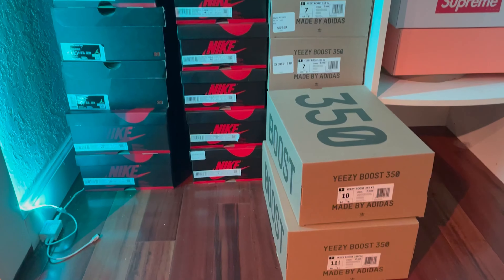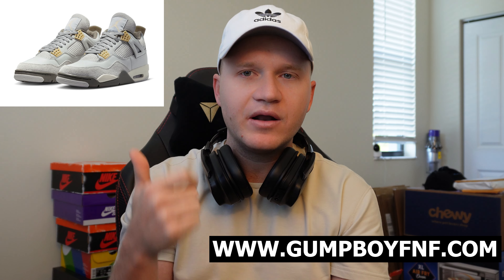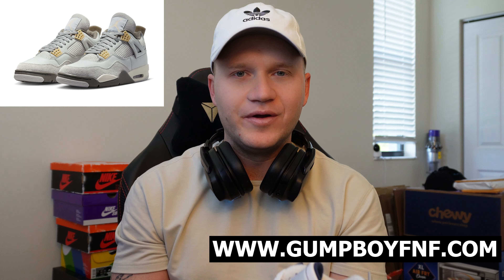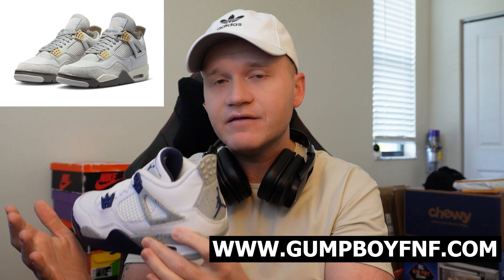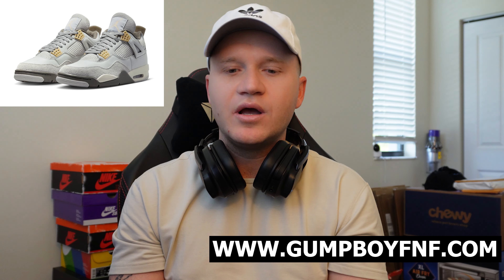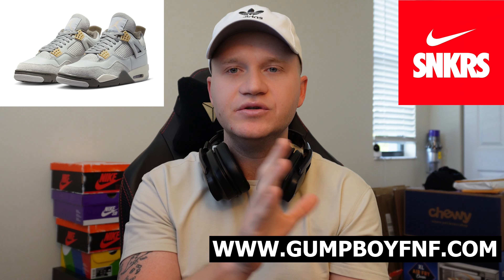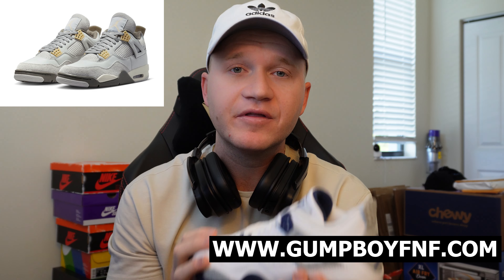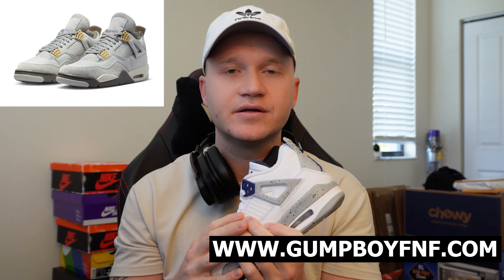HOW TO COP THE JORDAN 4 CRAFT (STOCK NUMBERS, RELEASE DETAILS)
This video covers how to cop upcoming jordan 4 craft.

► MY EQUPMENT SETUP
- Computer (YOU DO NOT NEED A CRAZY COMPUTER)
- Ram (YOU WILL NEED THIS FOR COMPUTER ABOVE)

► FREE $5 INVESTMENT
- Join me on Acorns and you'll get a free $5 investment!